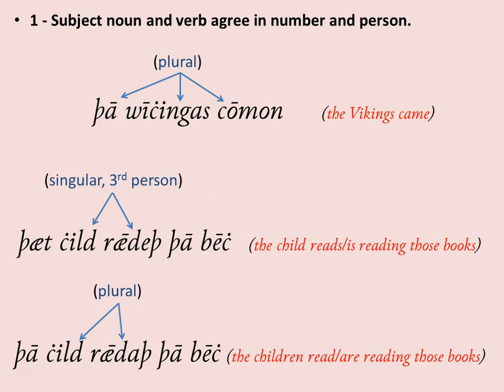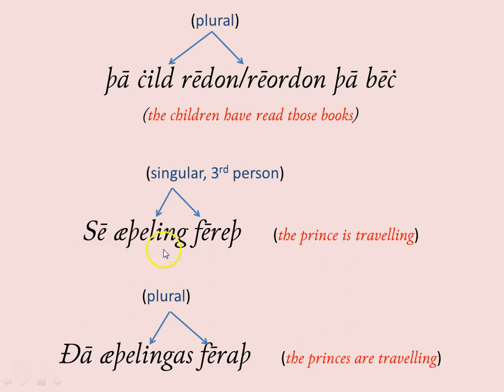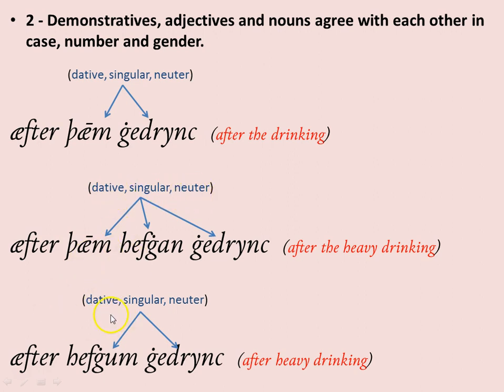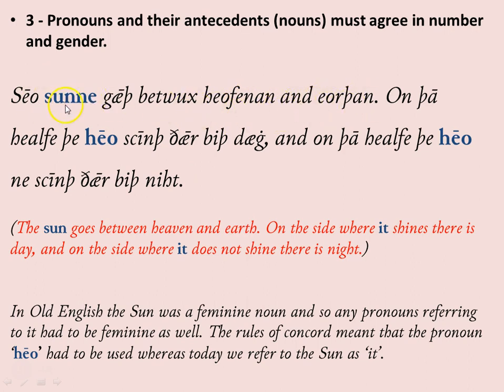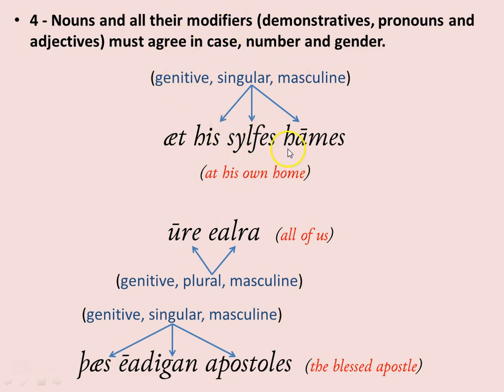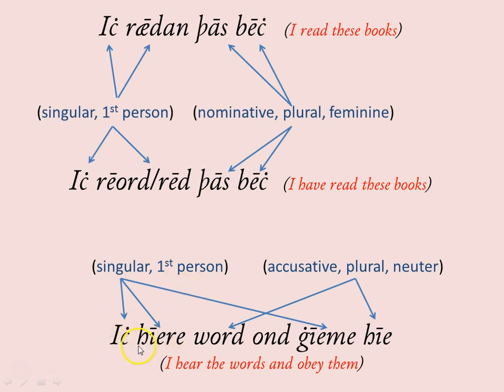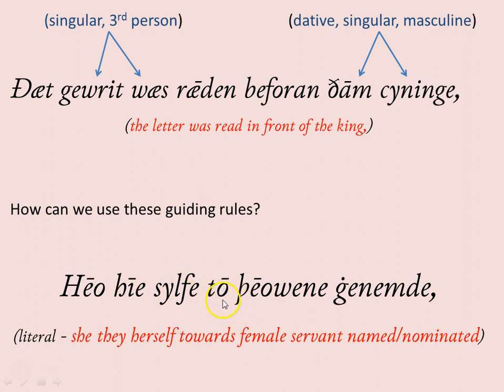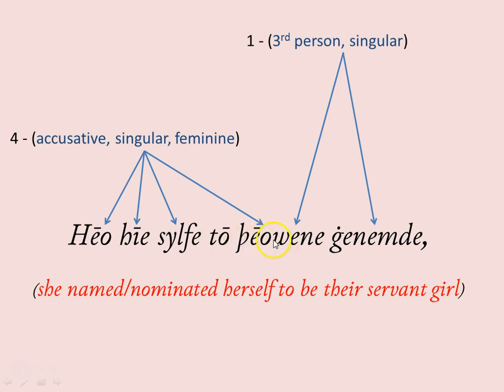Speaking Old English - 21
Concord – 2
This video takes another look at how concord or grammatical agreement works in Old English. It revises the rules of Concord and provides further examples of its use.